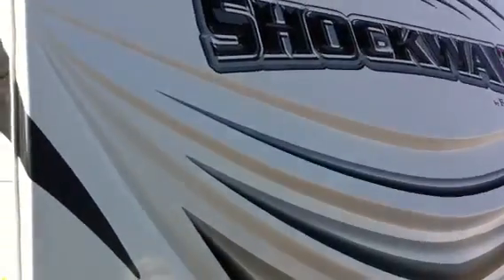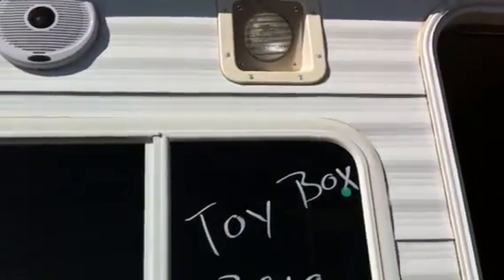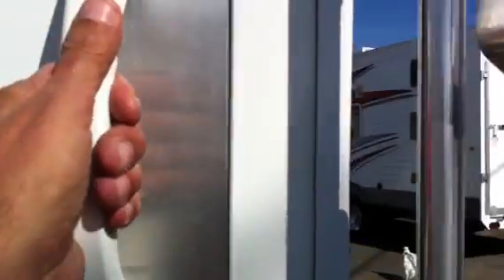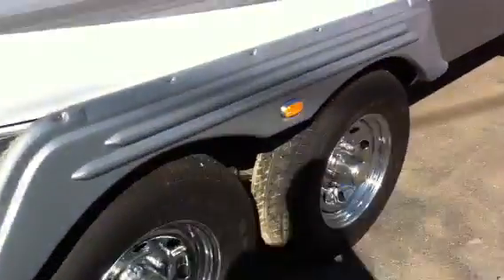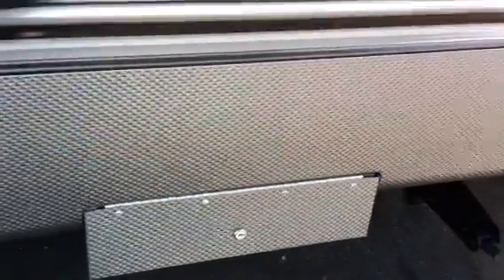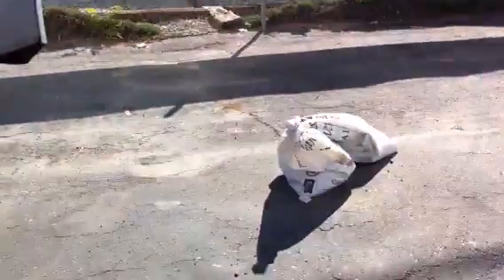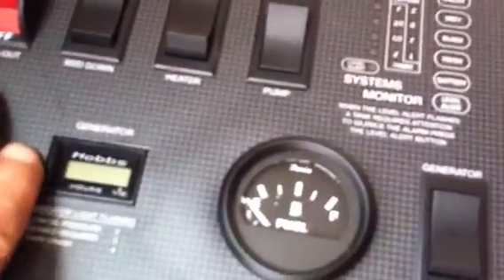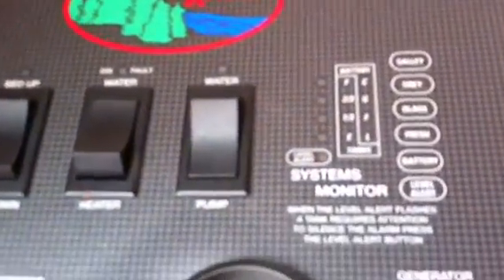22 FBDX TH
Forest River